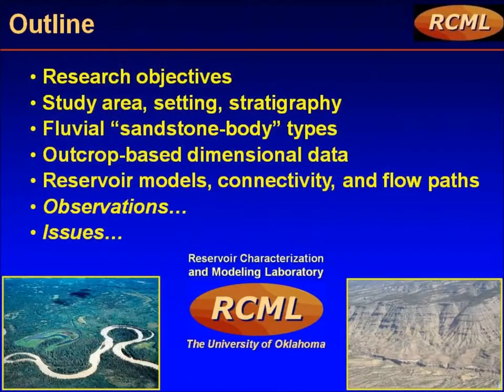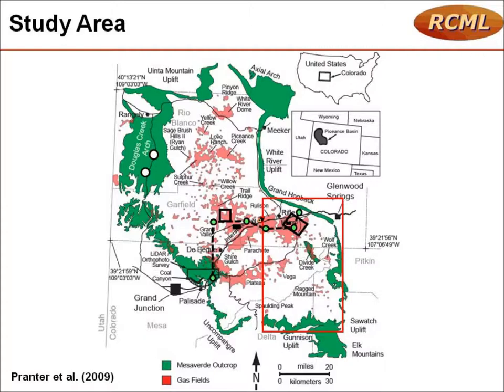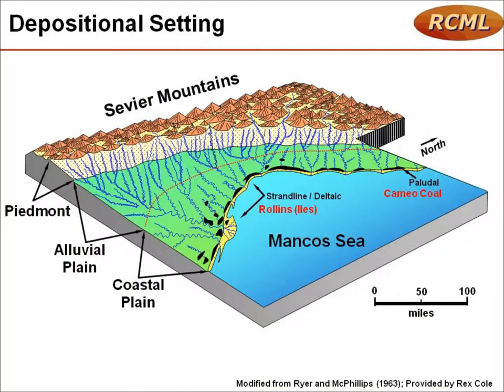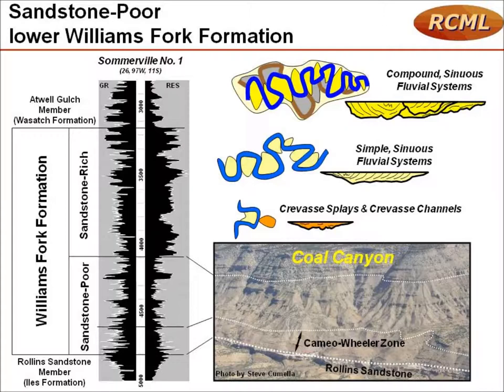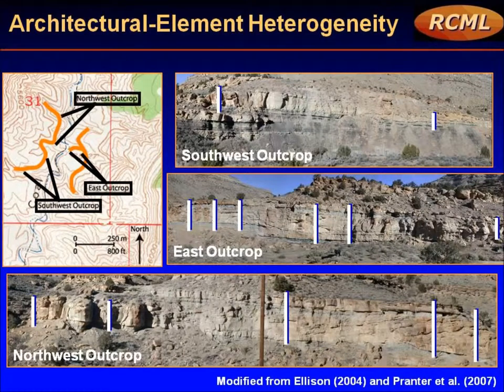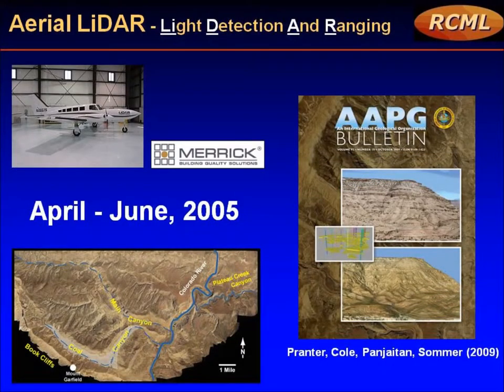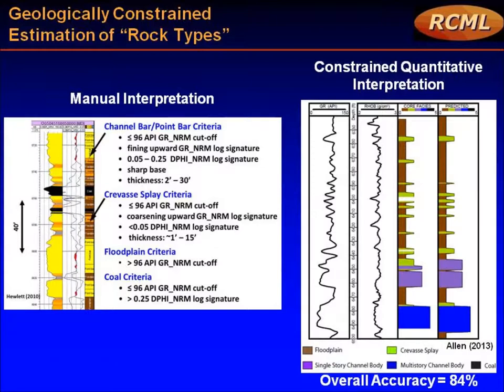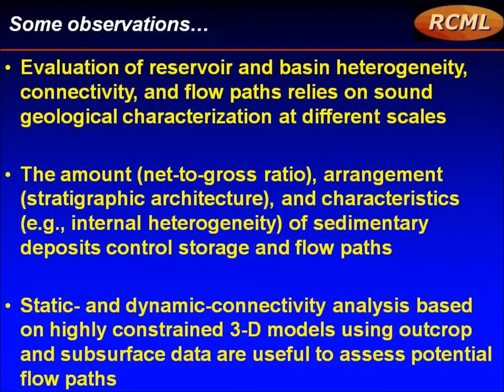Integrating outcrop analogs and subsurface data for mapping basin, by Matthew Pranter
An assessment of the fluvial architecture, reservoir quality and connectivity of the Cretaceous William Fork Formation, Piceance Basin, Colorado.